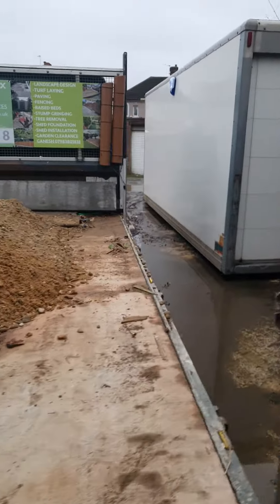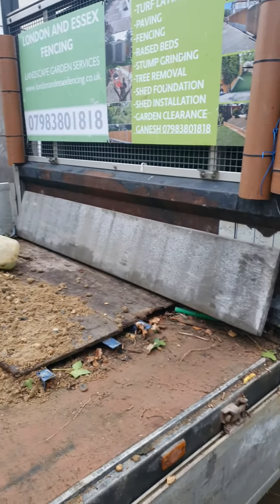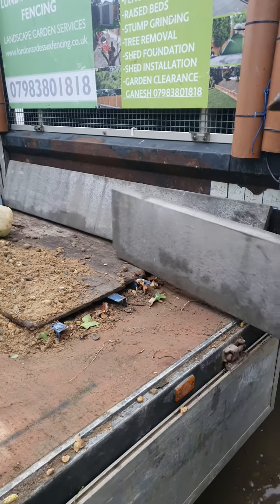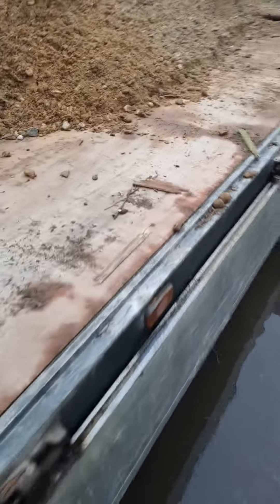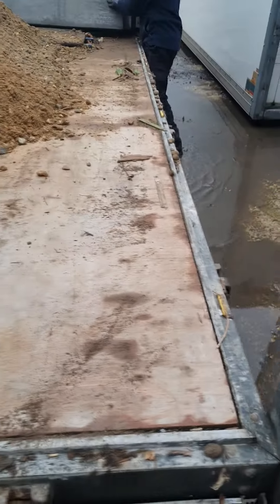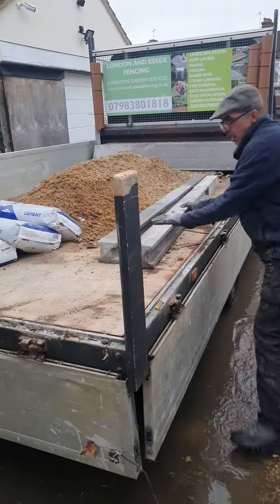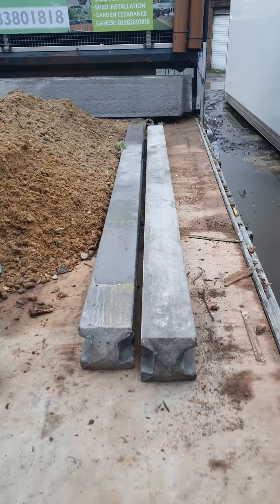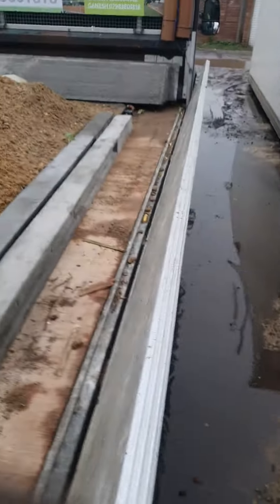loading a fence truck the right way fence installation (part 2)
how to load a fence truck from start to finish in order of materials.
fence installation